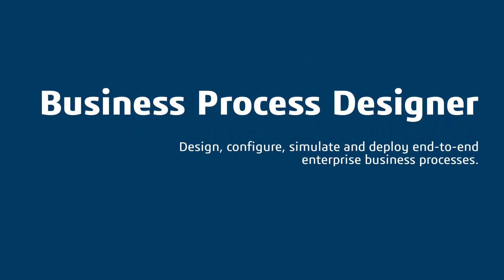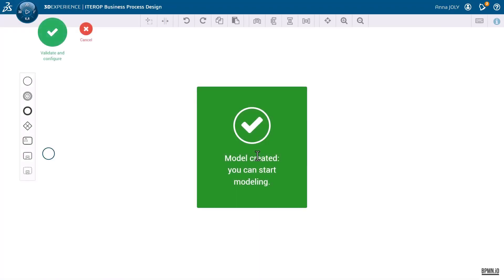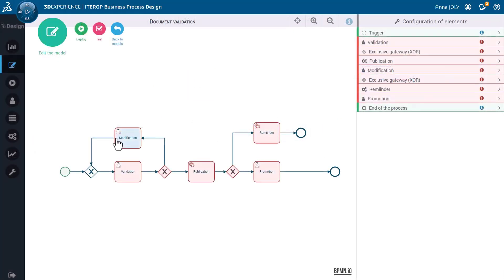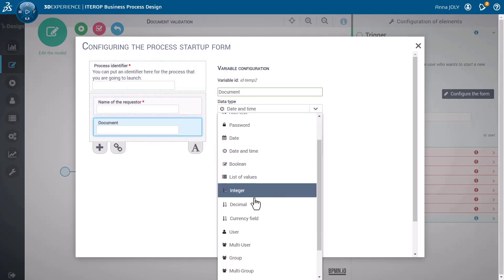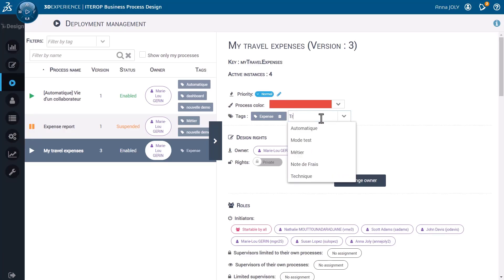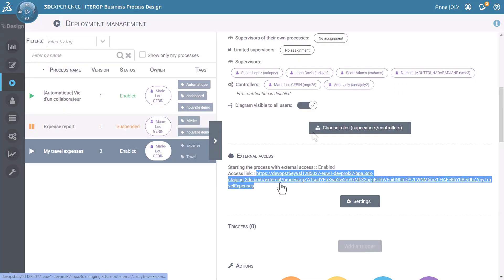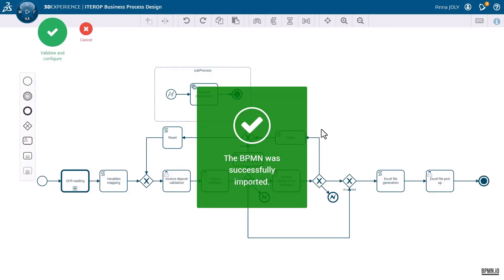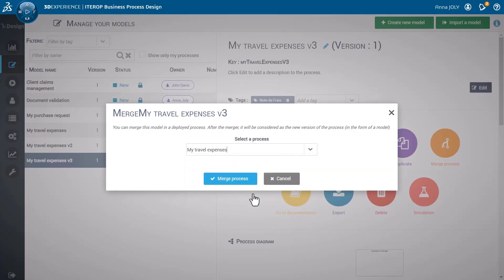ITEROP - Business Process Designer for Process owners & business users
Design, configure, simulate and deploy end-to-end enterprise business processes.

Business Process Designer role allows to effectively modeling business processes using the BPMN 2.0 standard.

With this role, you can define your business processes in the 3DEXPERIENCE Platform to increase organizational efficiency and standardization. You can configure forms, automation activities and KPI’s to increase organizational efficiency, compliance and standardization.

The Business Process Designer role enables you to simulate and optimize processes to identify and measure opportunities for improvement. Upon the definition of the business process, you can then test and deploy the process to ensure secure and scalable processes.

Business Process Designer role helps to improve existing processes to adapt to dynamic business environments

Note: Business Process Designer includes all capabilities of the Business Process Player role.